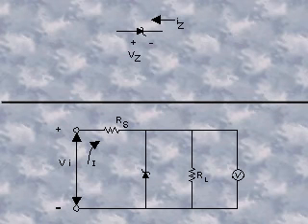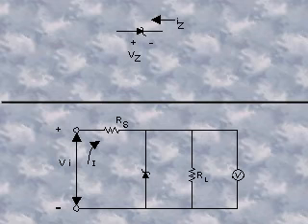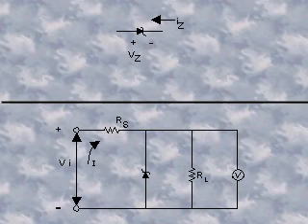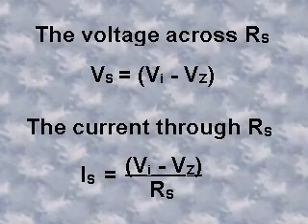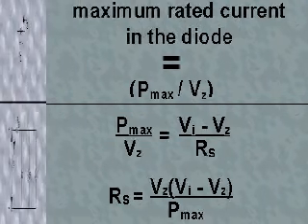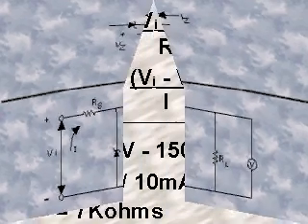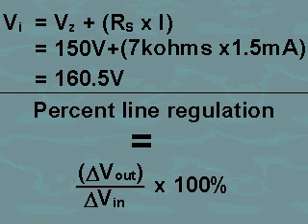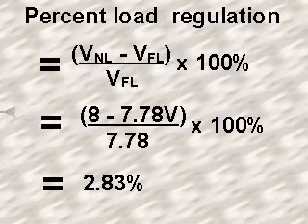Electronics Tutorial , Lessons#45 - zener diode